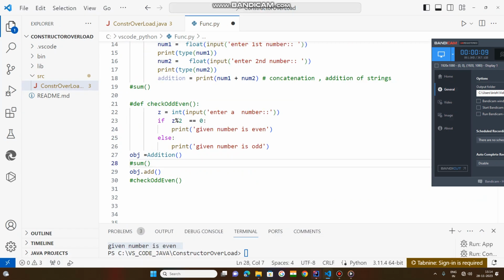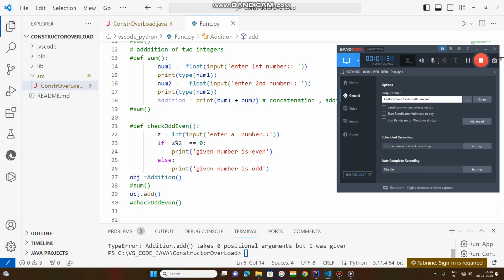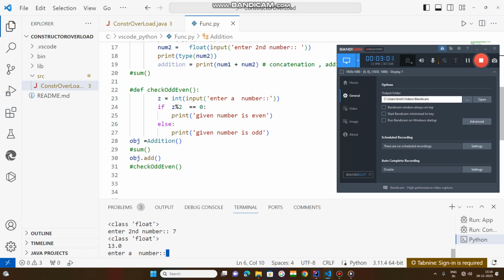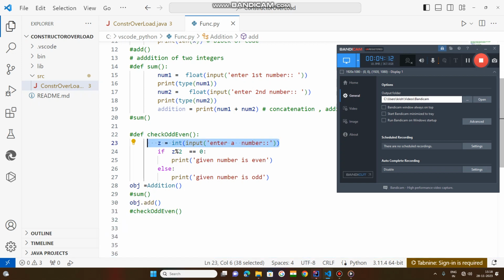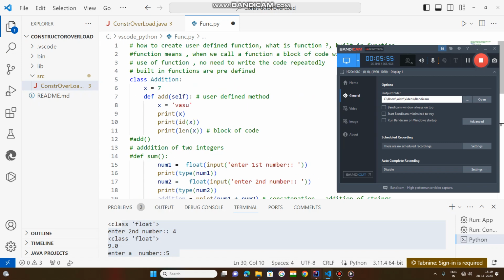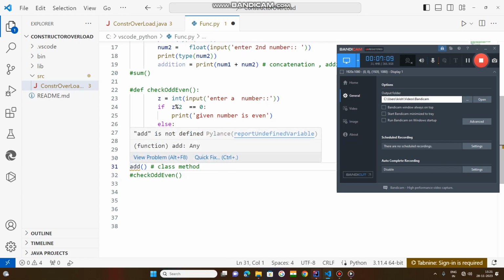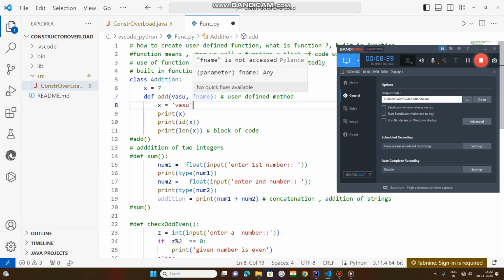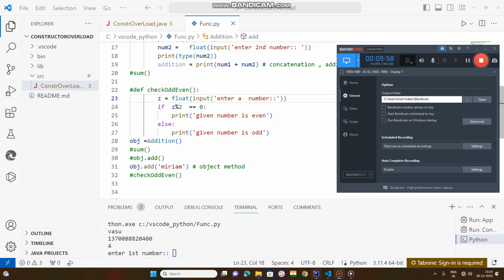PART 6:: USER DEFINED FUNCTIONS IN PYTHON